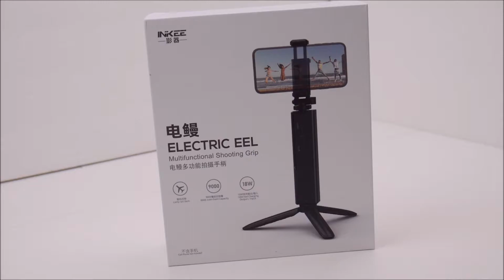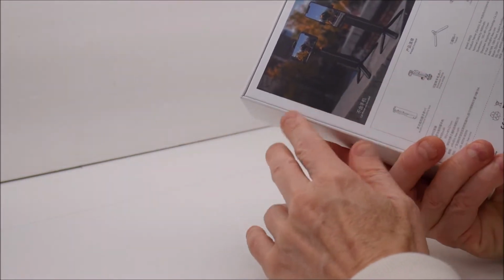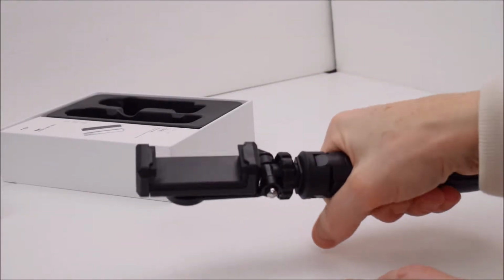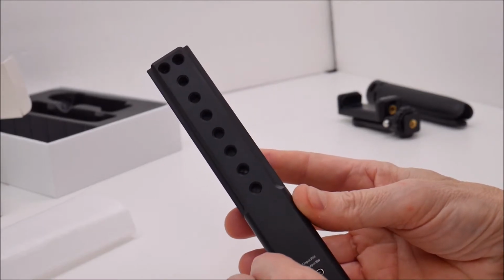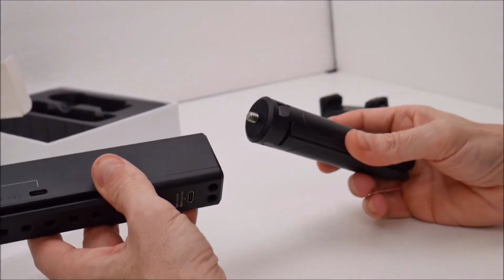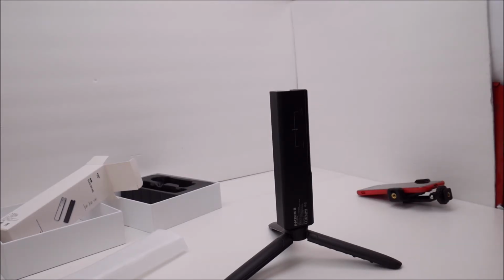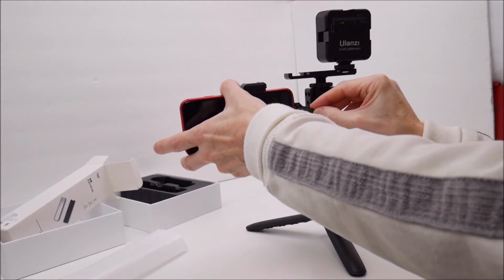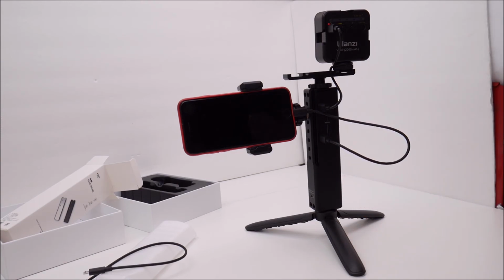Inkee Electric EEL, Phone charger - Tripod Mounting Solution - Unboxing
The Electric EEl is a 9000 mAH charger, tripod and accessorie holder, all in one.  Attach your lights, microphone and phone and charge them all with this device.  NATO standard track, cold shoe mounts and many 1/4" attachment points, makes this a versatile tool for shooting video/photos with your phone.  Available for $69 from Amazon or directly from Inkee's website